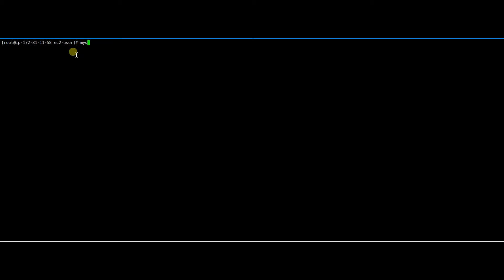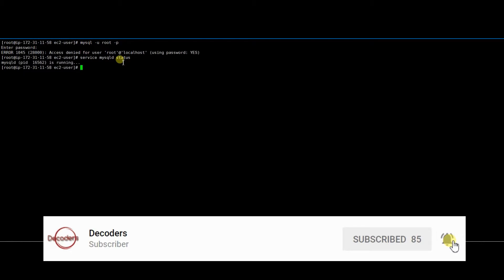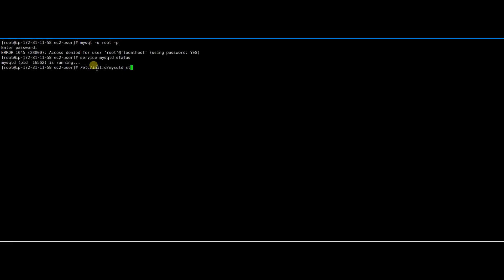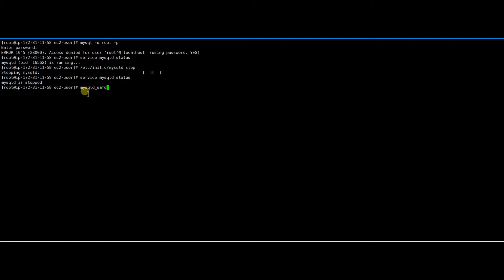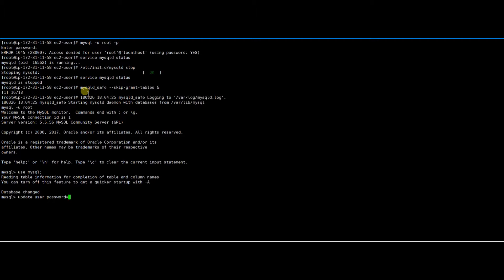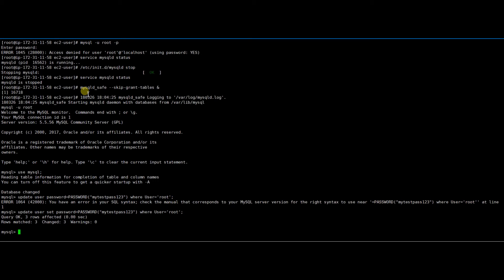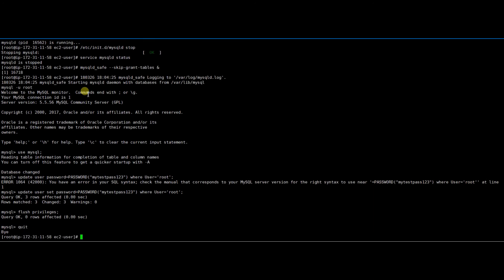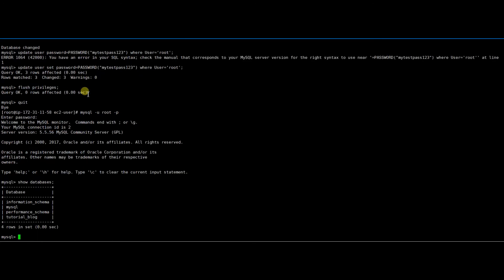How to reset or change MySQL root password in production server? | Step by step process explained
This video explains step by step process for changing mysql root user password in Linux. Below are the steps to follow

Step 1 : sudo /etc/init.d/mysqld stop
Step 2 : sudo mysqld_safe --skip-grant-tables &
Step 3 : mysql -u root
Step 4 : use mysql;
Step 5 : UPDATE user SET password=PASSWORD("Jksbahjkal") WHERE User='root'
Step 6 : flush privileges;